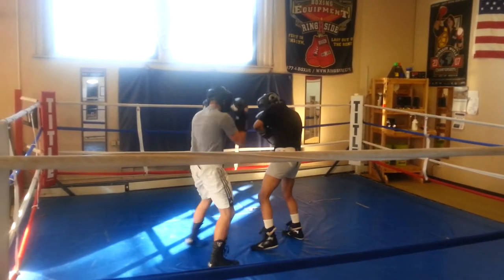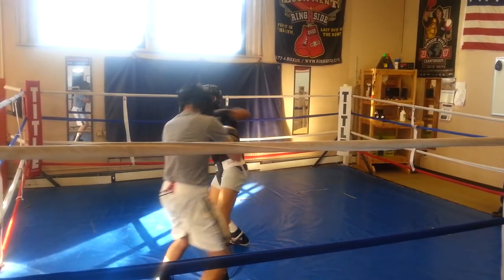Money dre back in the gym sparring pt.2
Money dre